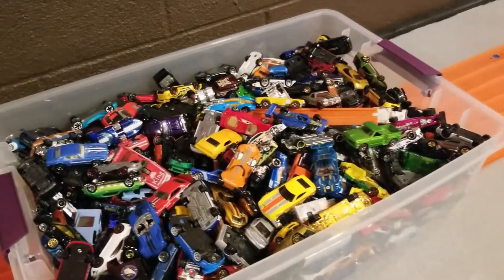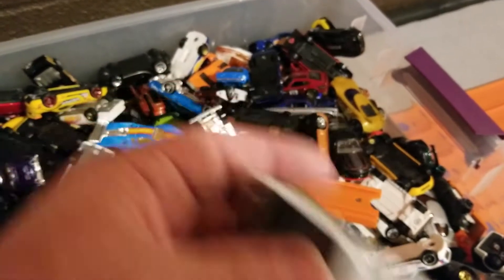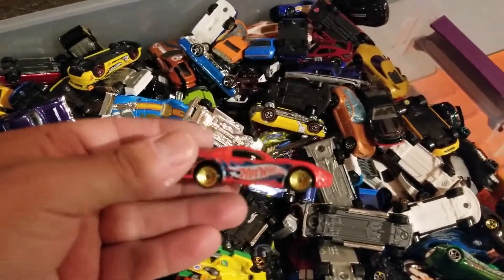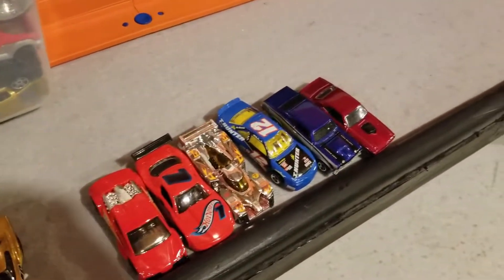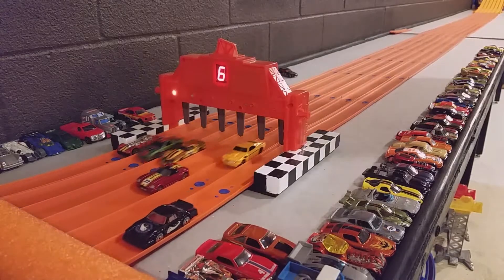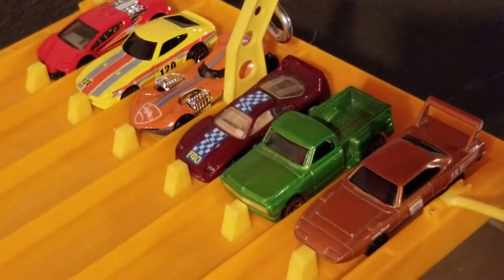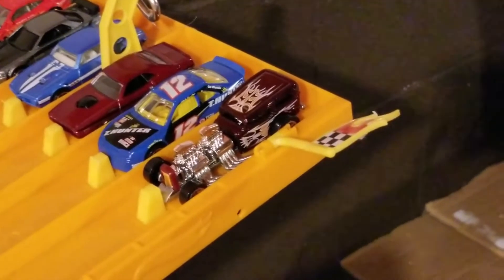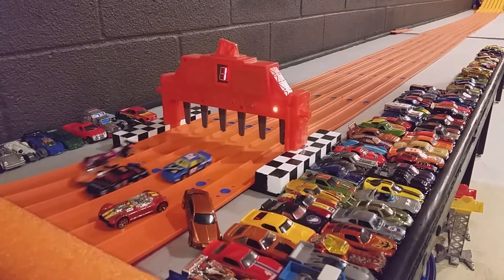Fastest Hot Wheels Challenge #3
Here's another challenge to see any of the next batch of 36 cars have what it takes to take the top spot as the fastest hot wheels in my collection.